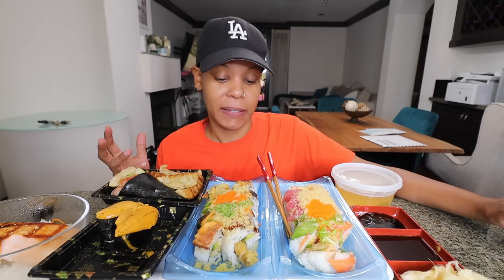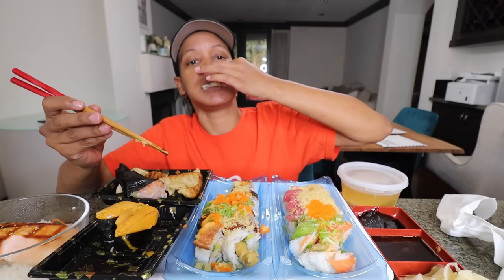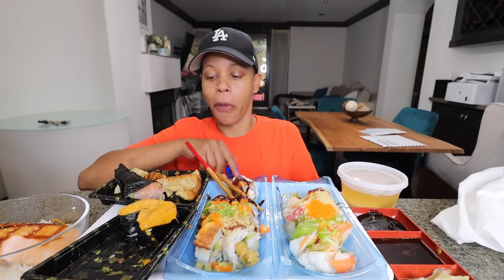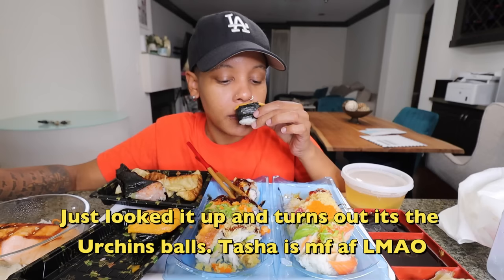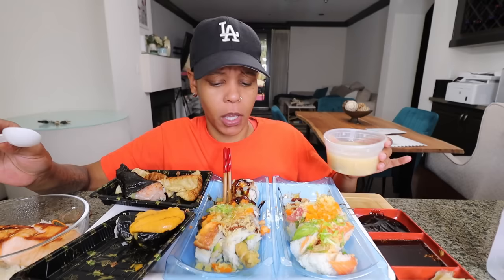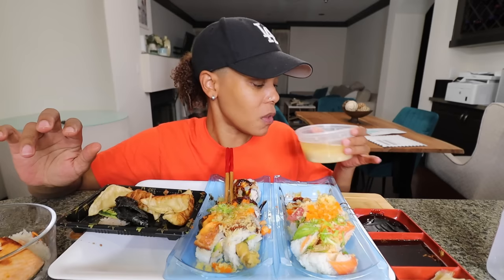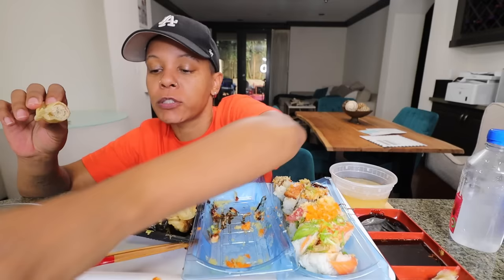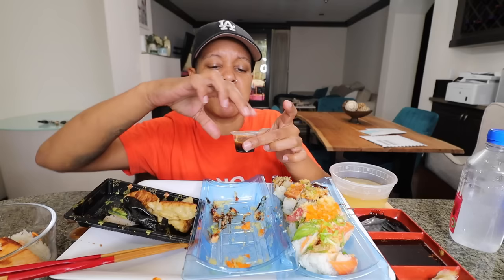UNKNOWINGLY TRYING SEA URCHIN GONADS FOR THE FIRST TIME!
Tasha's Seafood Sauce Recipe
3-10TB of earth balance or butter (Depends on how much you want to use)
Saut'e one small to medium onion in 2TB of the butter for 3 minutes, Add 5 cloves of diced garlic and saute for one minute
Add remaining butter
1Tb Worchestershire sauce
1  lemon fully juiced (citrus juicer recommended)
1 lime fully juiced

Now add dry ingredients
1/2 TB Hot slap ya mama seasoning
1 TB Lemon pepper (Chef merito is the best ever) add a little more to taste
1Tsp of cayenne pepper (optional) add more for more heat
1/2 TB of Orange Pepper
2 TB brown sugar
1TB of Paprika
Let it simmer on low until you are ready to enjoy!

Steph’s Instagram @Stephloveslove
Tasha's Instagram @momasboi80